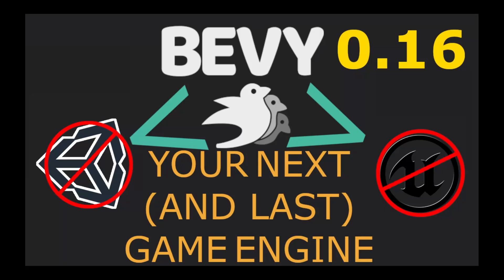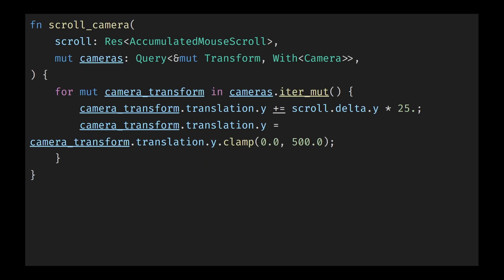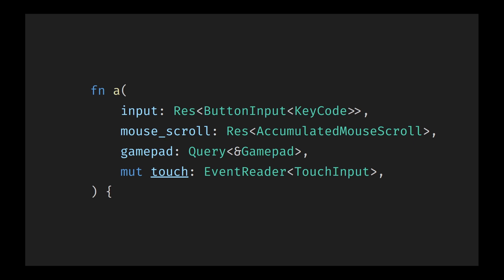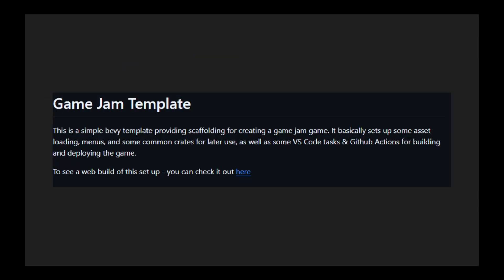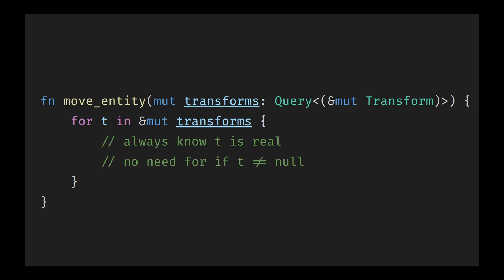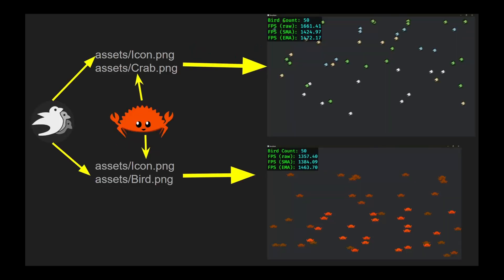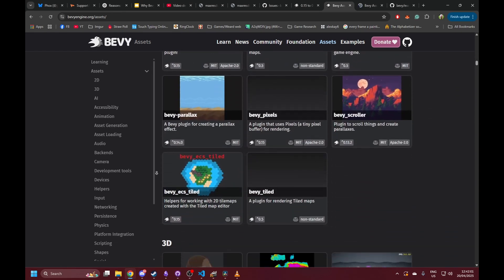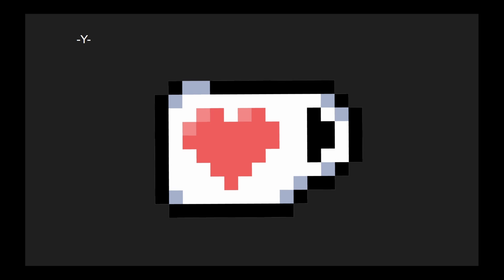Bevy The Next Big Thing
00:00 Intro
00:16 Rust All the way down
01:51 It's Simple
04:55 Batteries Included
07:01 Cross-Platform By Default
08:25 Blazing Fast
10:17 Easy to Scale
13:10 Hotter Than Hot; Reloading
14:23 Completely Modular
15:44 Great Community
16:59 It's Free, That's no cost
18:13 0.16 Out Now
18:53 Outro